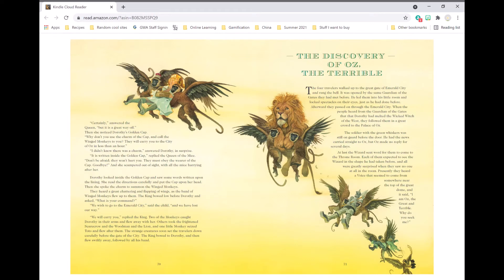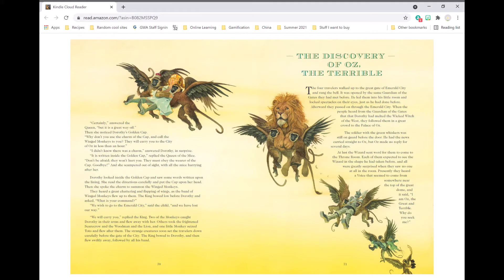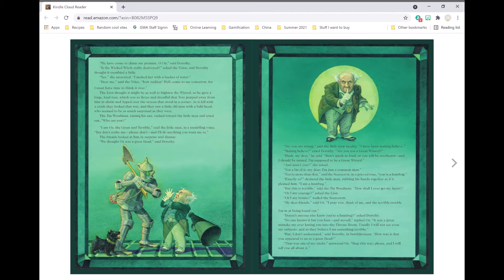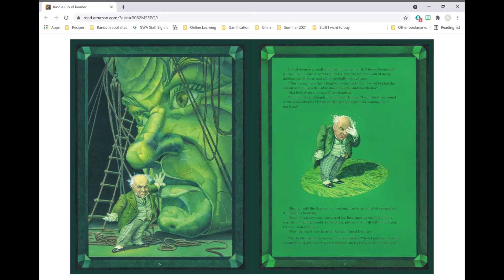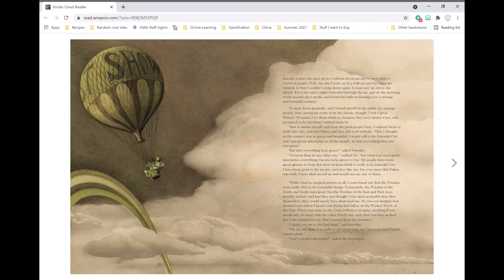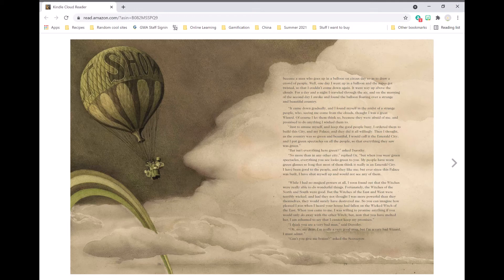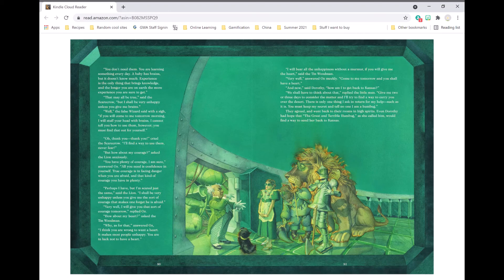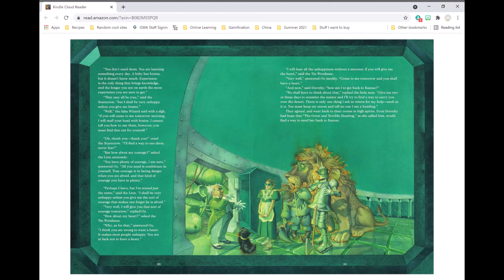The Wizard of Oz Read Aloud - Classic Edition - Chapter 10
Credit:  The Wizard of Oz by L. Frank Baum